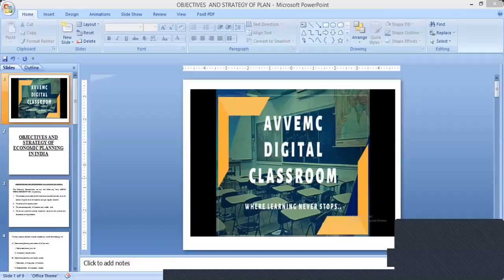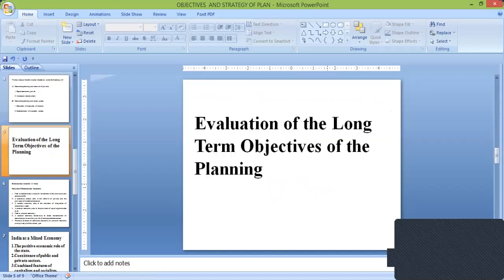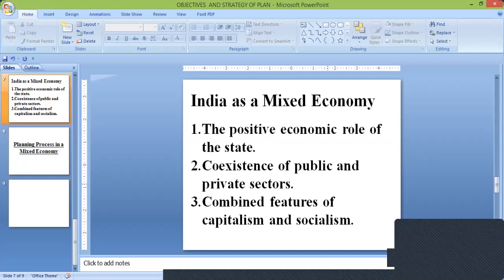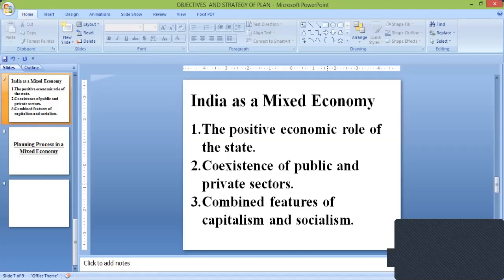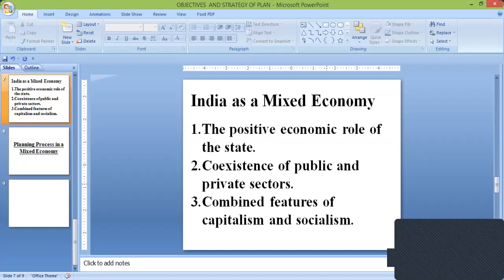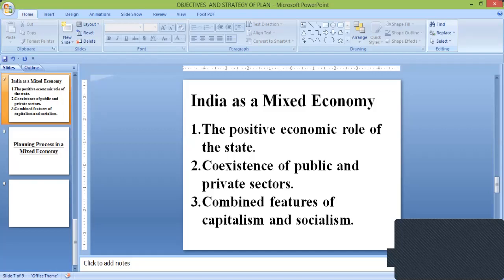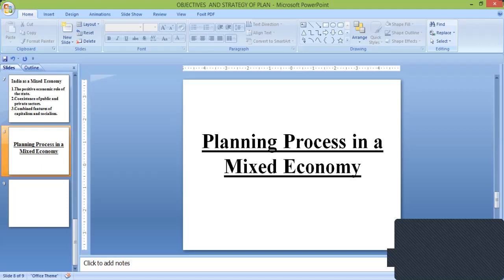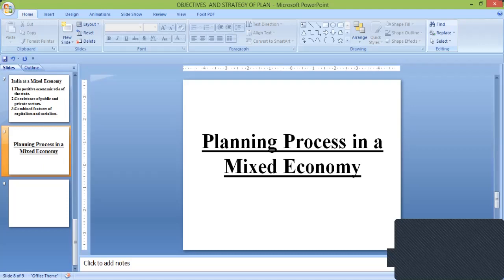TYBCOM_ECO_JDN_17/7/20_17